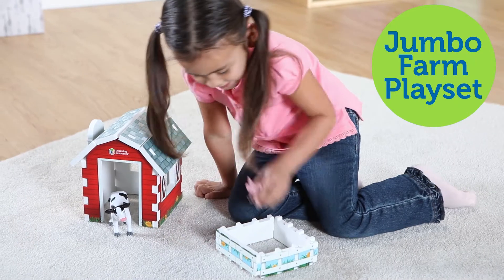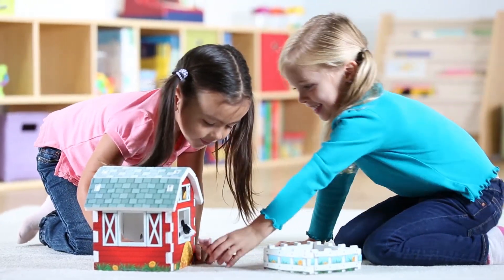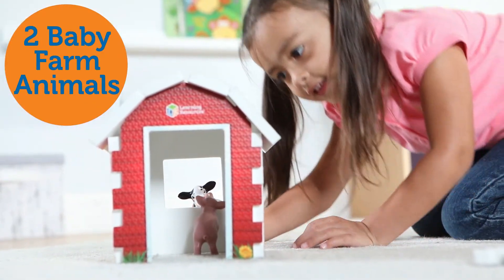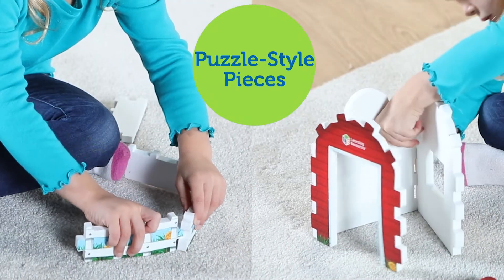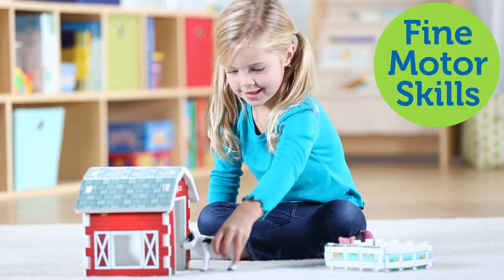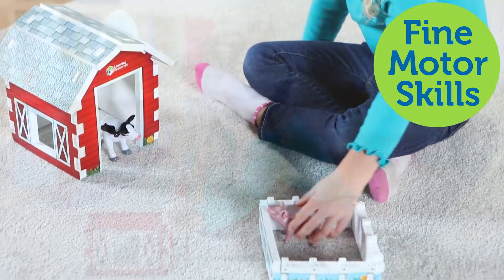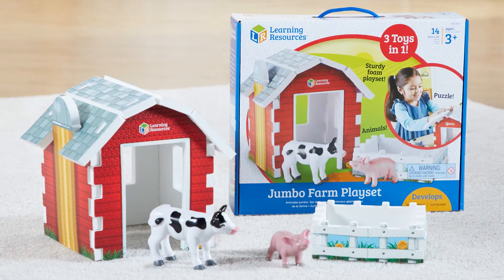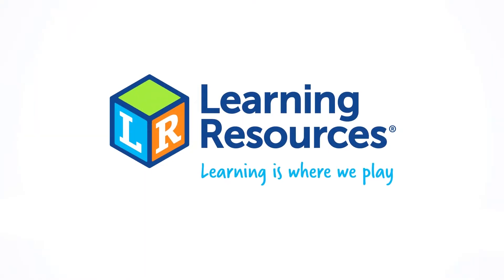Jumbo Farm Playset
Spark early vocabulary development and help little ones build important fine motor skills with this Jumbo Farm Playset. Made from sturdy foam that’s soft and safe for little hands, the set fits together like a puzzle, for double the play value. The perfect companion to our best-selling Jumbo Animals line of toys, the Jumbo Farm Playset will inspire endless hours of imaginative play. Comes with 2 adorable baby animals!